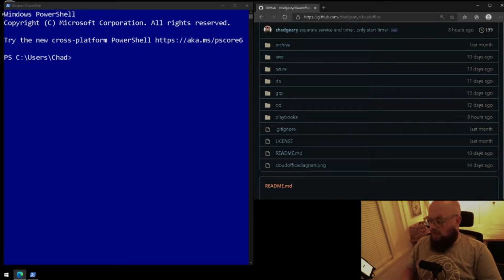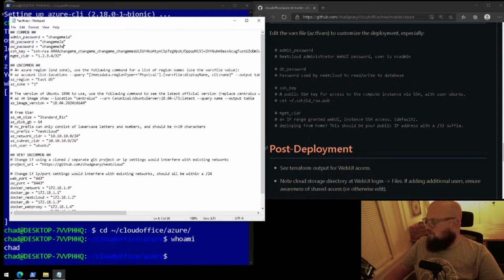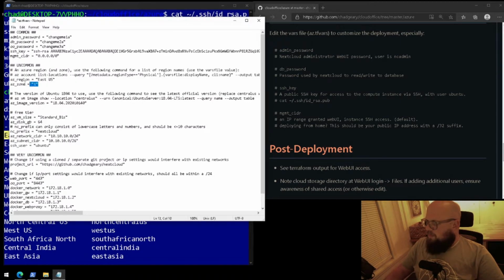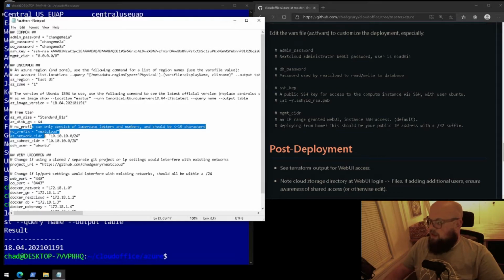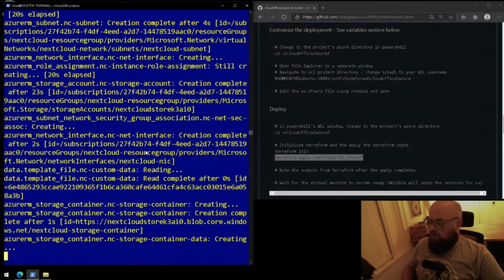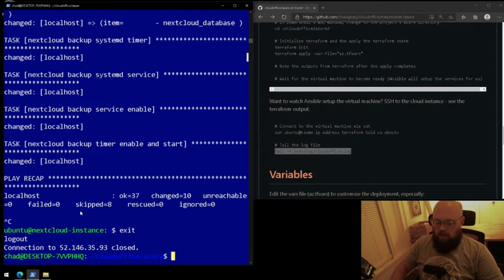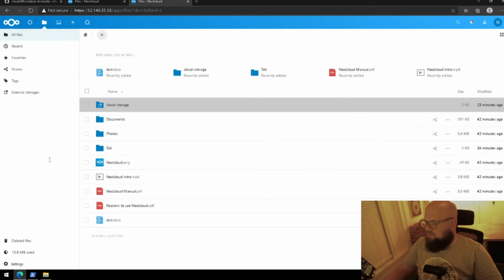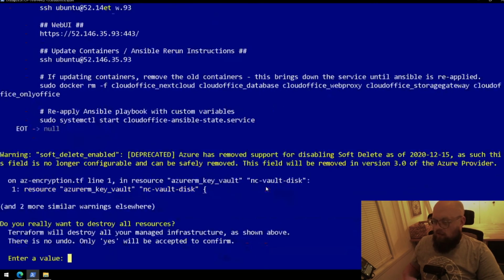CloudOffice Step-by-Step (Microsoft Azure)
This is part 2 of the step-by-step guide for CloudOffice specific to Microsoft Azure.

Select a cloud provider to view the instructions (under Step-by-Step).